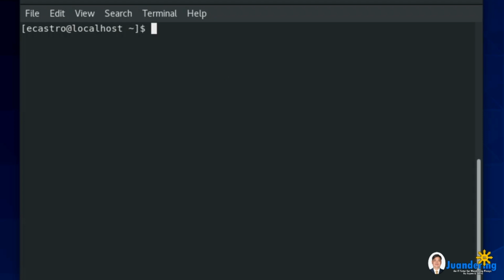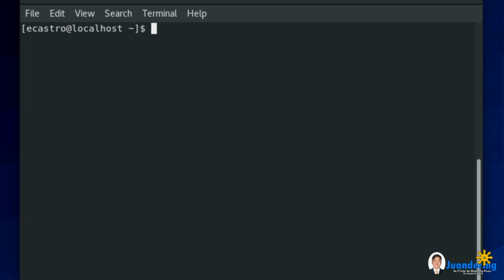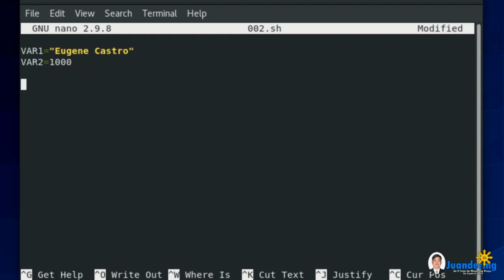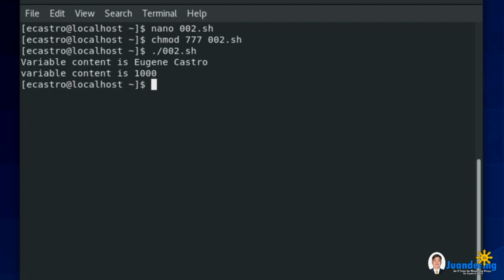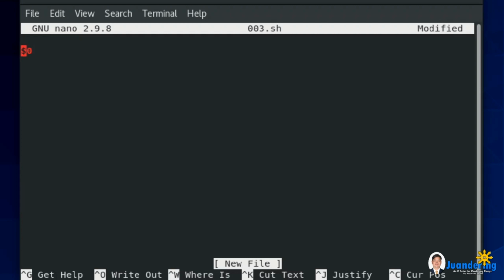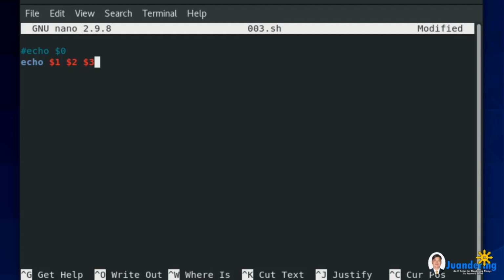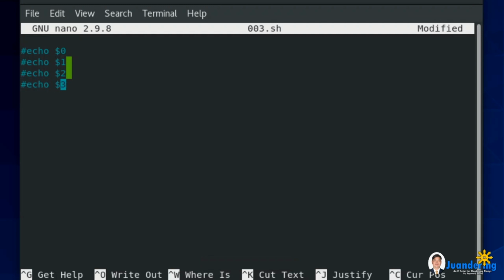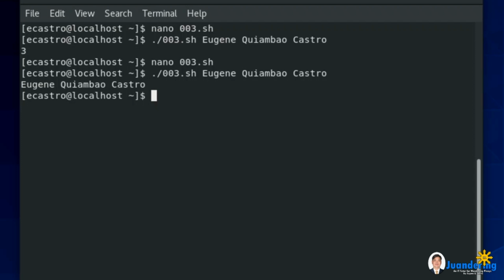Shell Scripting 02 - Using Shell Variables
In this tutorial, we will learn how to use Shell variables in Unix. A variable is a character string to which we assign a value. The value assigned could be a number, text, filename, device, or any other type of data.

A variable is nothing more than a pointer to the actual data. The shell enables you to create, assign, and delete variables.